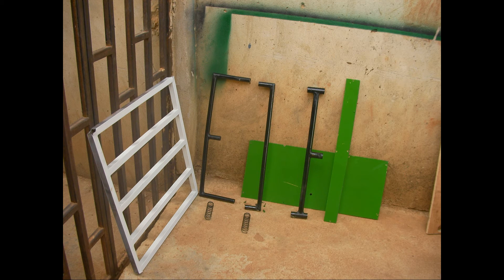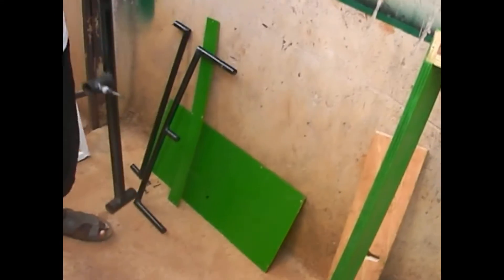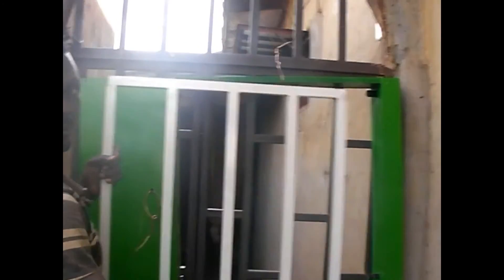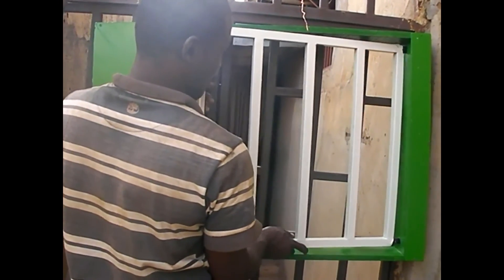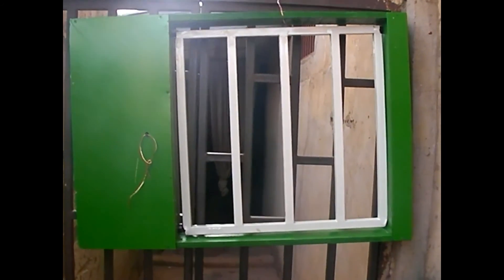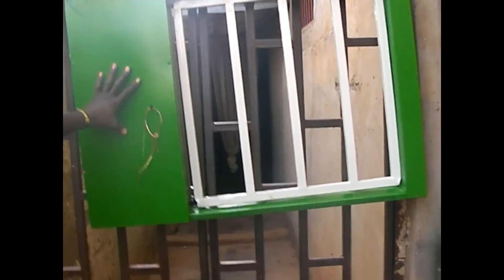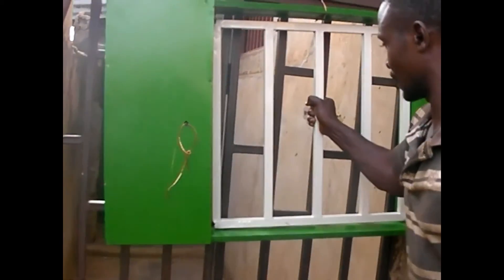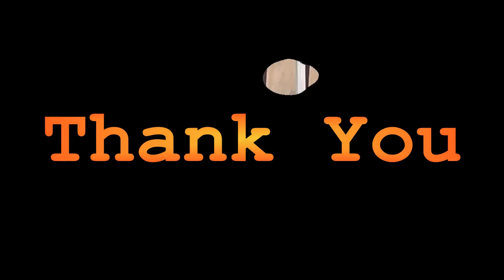Remotely Operated Detachable Burglar Bar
The high increase in housebreak or forced entry into buildings due security lapses makes provision of additional protection to windows necessary especially in the Sub-Saharan Africa. This added protection is achieved by outfitting windows with re-enforced fixed steel bars, which makes it difficult for a burglar to access, but unsafe to the occupants.

To ensure safety without comprising security, I developed the innovative PhasePlus removable burglar-bar system (PRWBS). The PRWBS is a highly effective and safe solution that provides a quick emergency exit from a building when trapped due to situations such as fire outbreak, or robbery attack. The system comprises re-enforced bars, pull-type solenoid lock, solid-state relay, RF receiver and transmitter, as well as battery and battery charger.
In the event the building occupants are trapped due fire incident, thieves, or abductors, the occupants can escape through the window fitted with this system by doing any of the following:

1. Manually pulling a ring attached to the solenoid lock.
2. Electronically pressing a push button switch.
3. Remotely operating the wireless RF/GSM controller button.